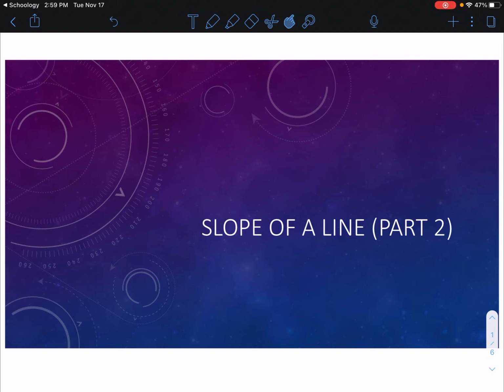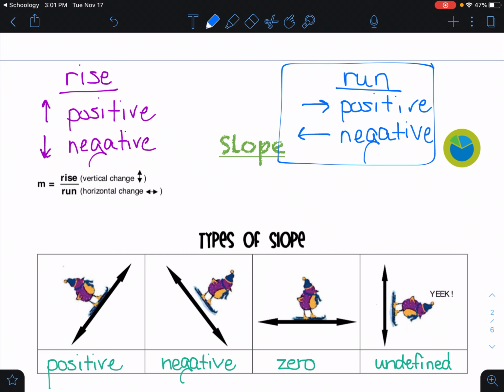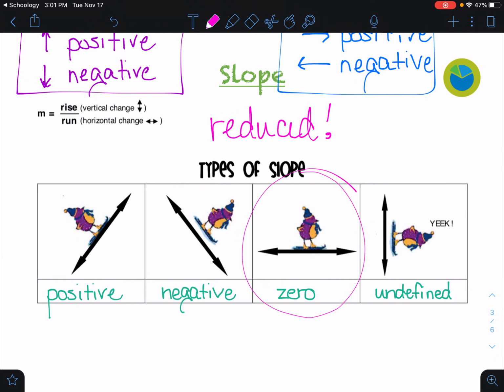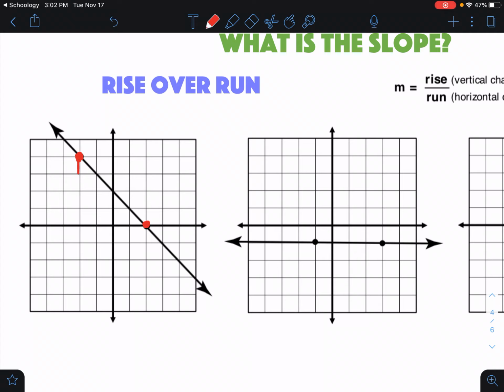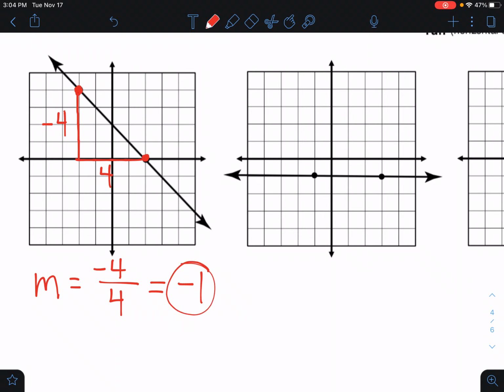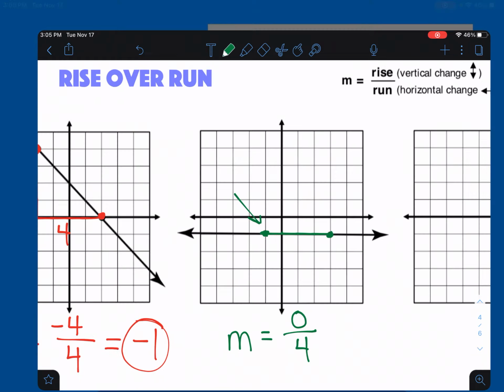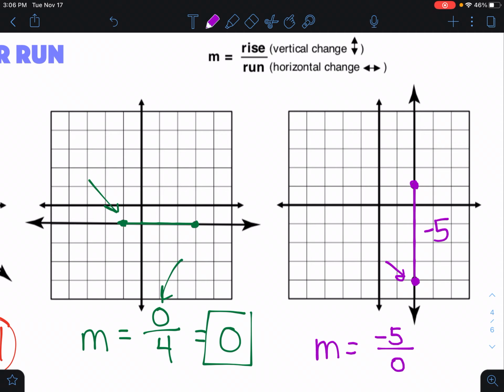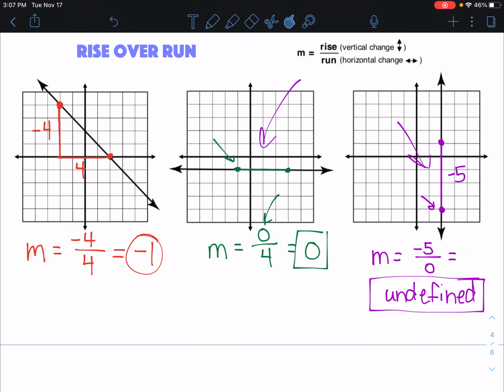Slope of a Line (Part 2-IntAlg)